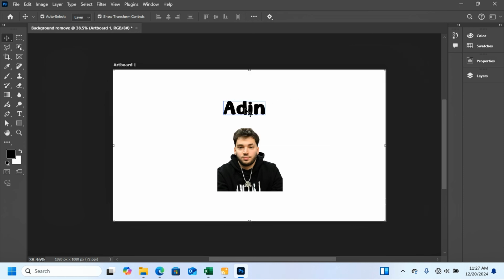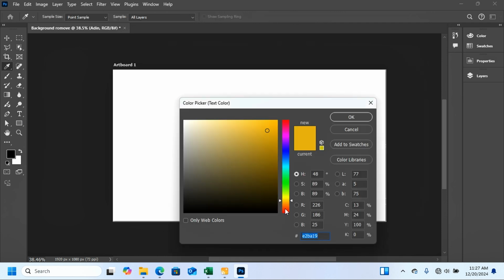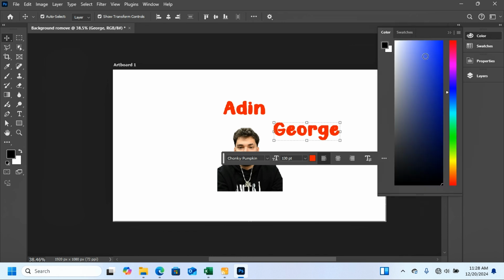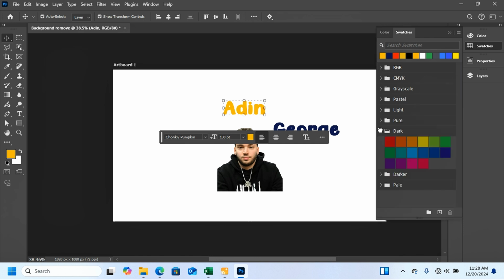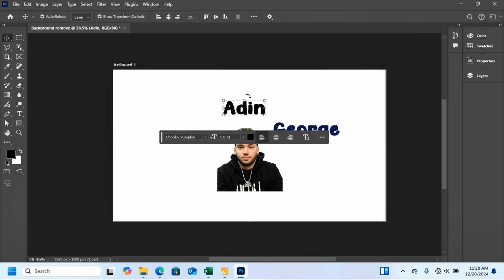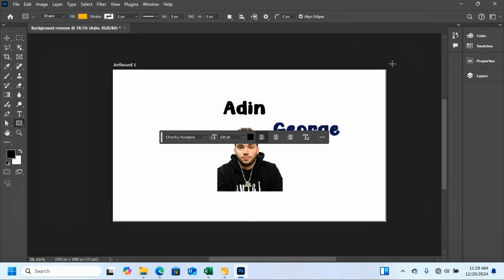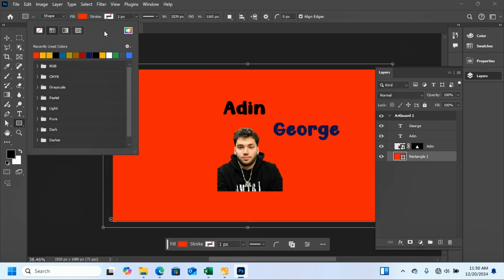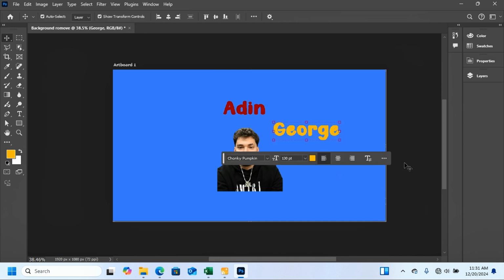how to change color in photoshop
🎥 Video Title: how to remove white background in photoshop